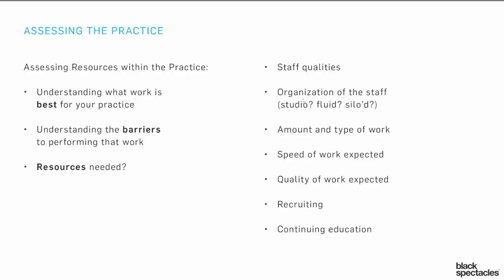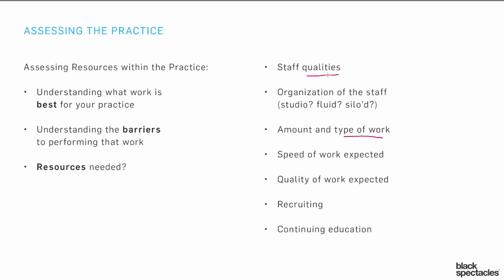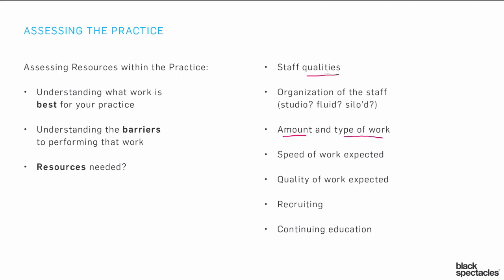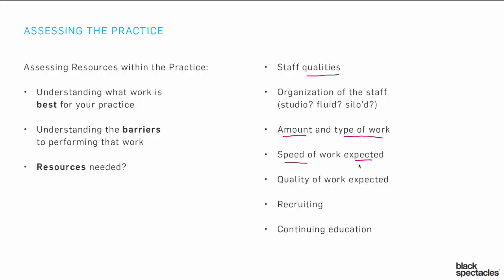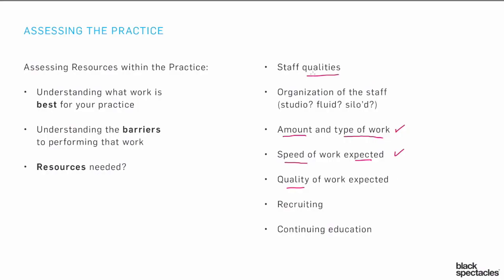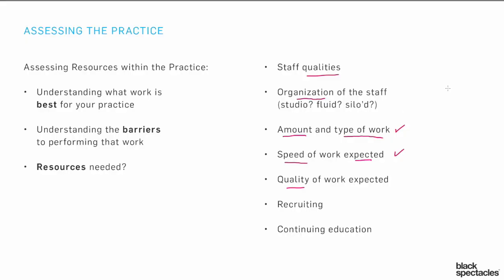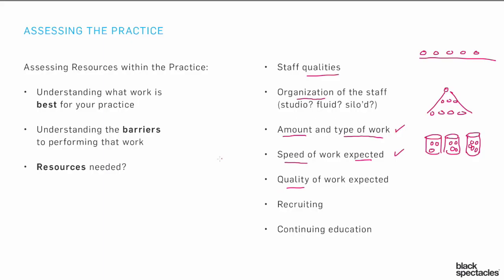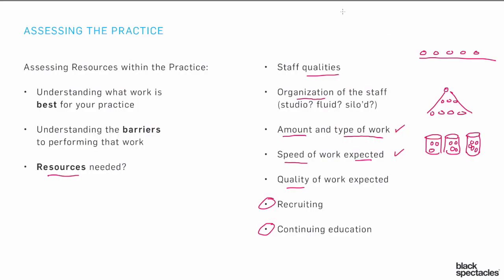Assessing the Practice: Staffing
In this ARE 5.0 Practice Management Exam Prep course you will learn about the topics covered in the ARE 5.0 PcM exam division. A complete and comprehensive curriculum, this course will touch on each of the NCARB objectives for the ARE 5.0 Practice Management Exam.

Instructor Mike Newman will discuss issues related to pre-contract tasks including negotiation, human resource management and consultant development.

When you are done with this course, you will have a thorough understanding of the content covered in the ARE 5.0 Practice Management Exam including business structure, business development, and asset development and protection.